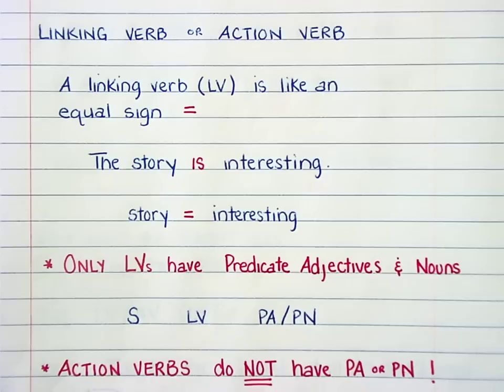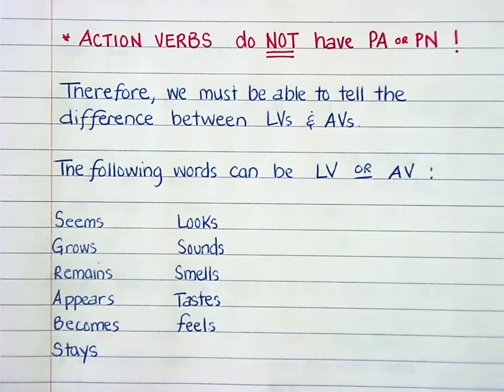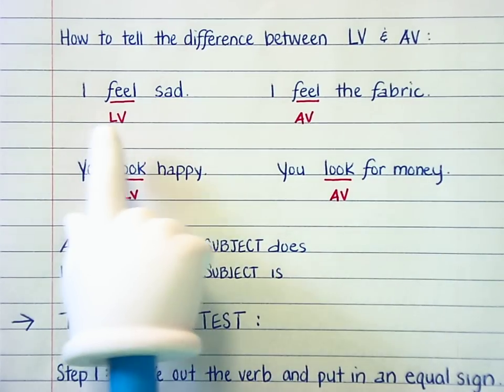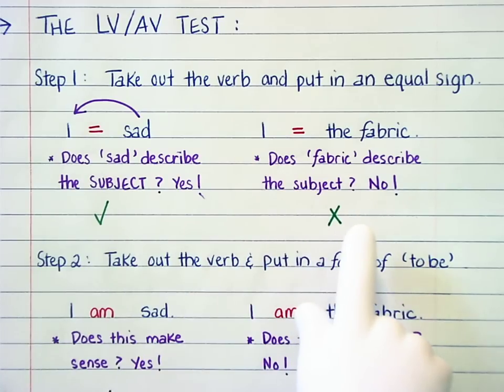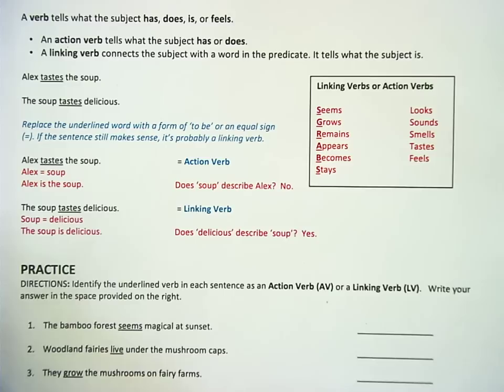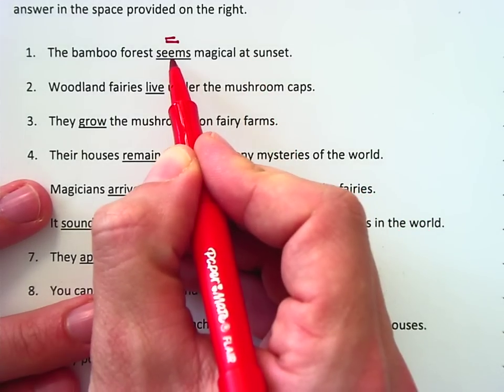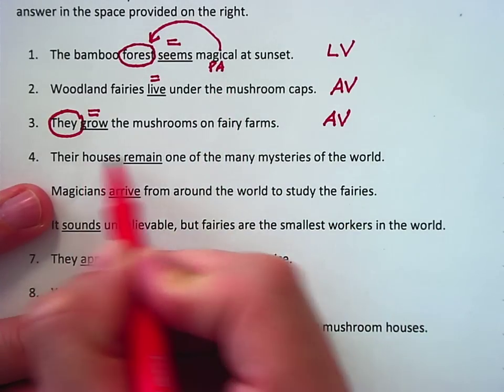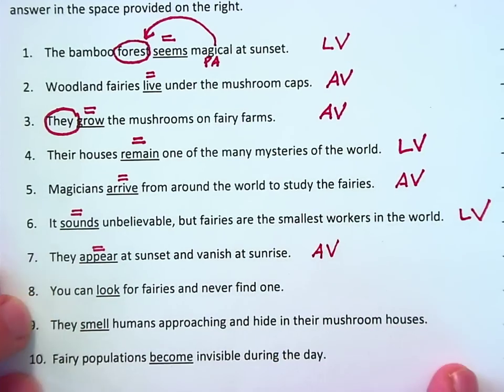Linking Verb or Action Verb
Introduction: Differentiating between Linking Verbs & Action Verbs (part 1)